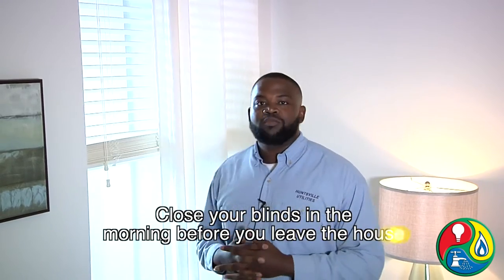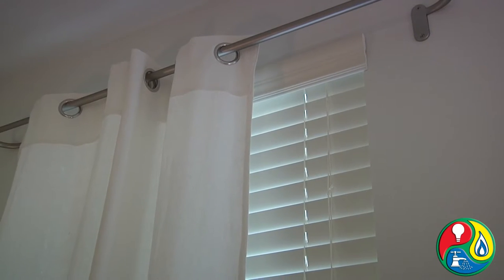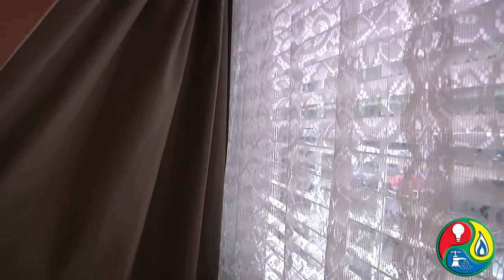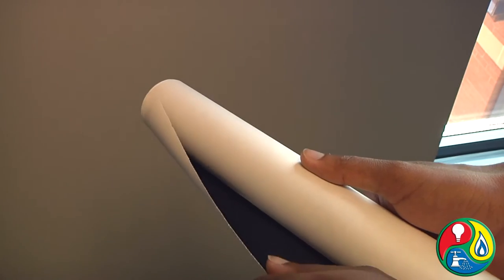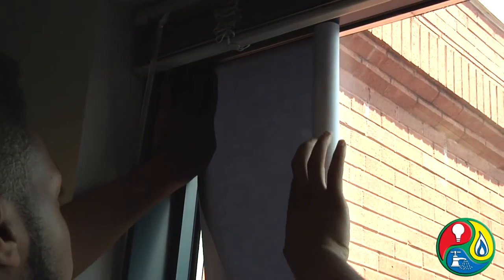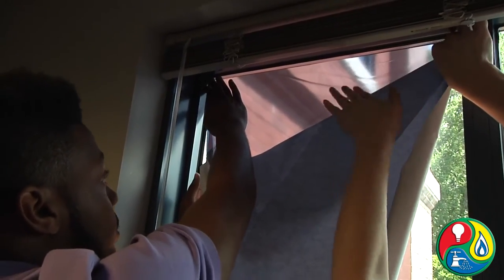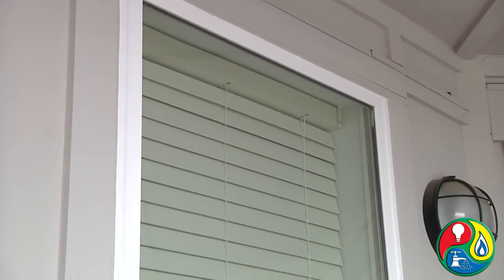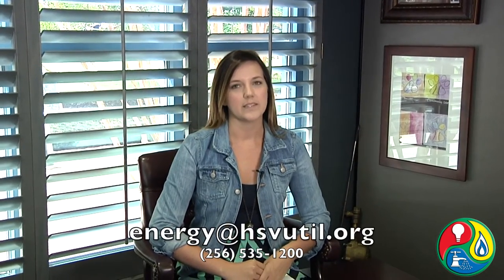Efficiency Tips - Episode 2 - Windows and blinds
Huntsville Utilities Efficiency Tips